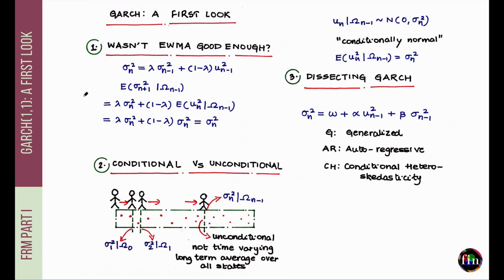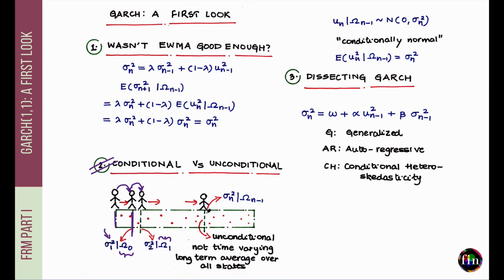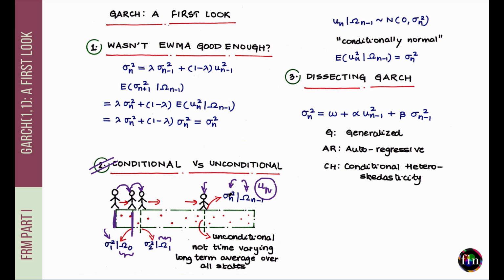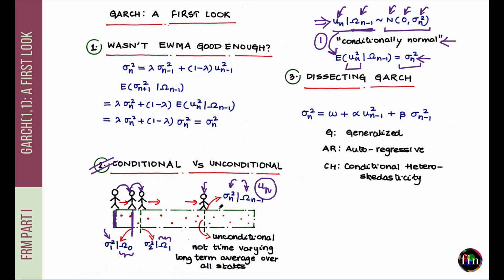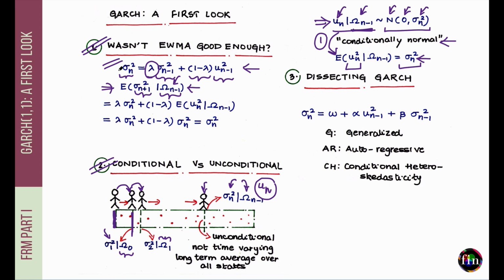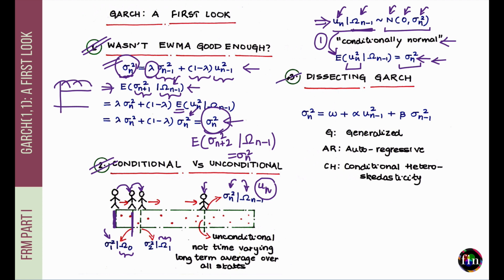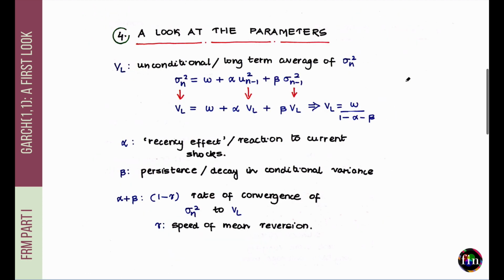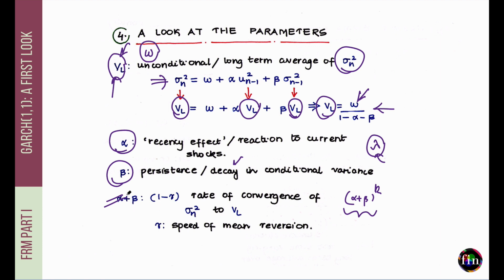GARCH (1,1) Volatility Model: A Closer Look | FRM Part 1 | Book 4 | Valuation and Risk Models)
In this short video from FRM Part 1 curriculum, we take a first (and close) look at the Generalised Autoregressive Conditional Heteroskedasticity (GARCH) model. We explore the need for the model (i.e. the improvements that this model presents over the EWMA model), the model formulation and the intuitive meaning of each of the parameters that enters the model. This video forms an addendum to the FRM Exam Part 1 online course